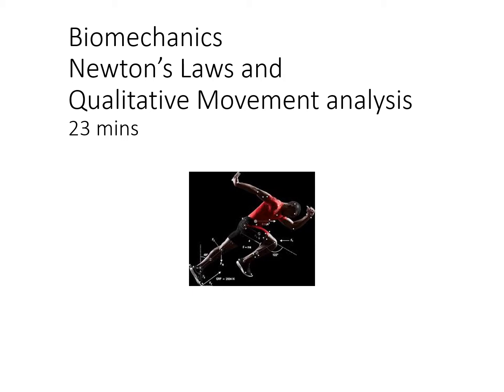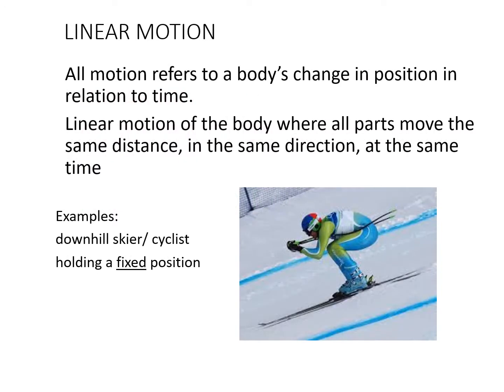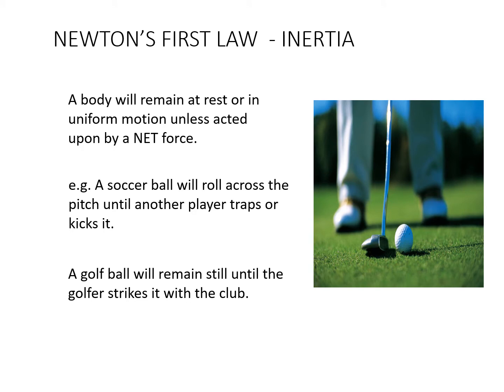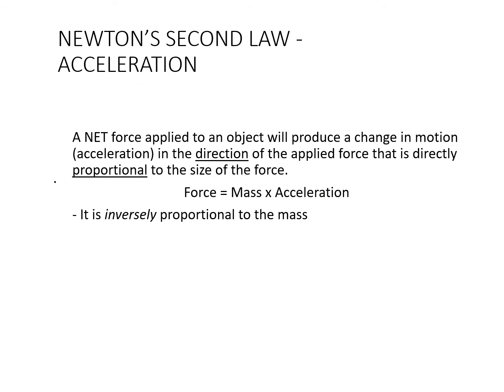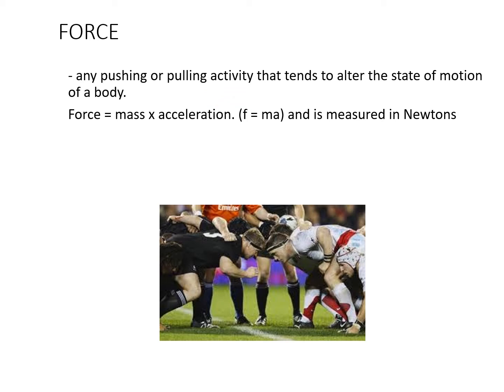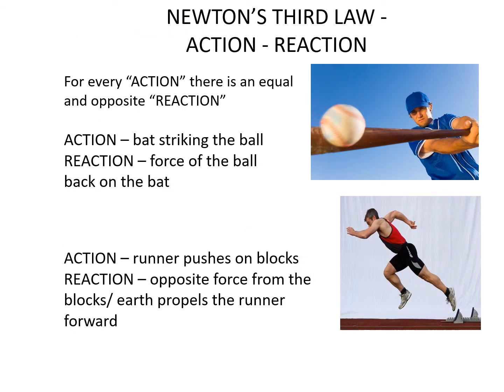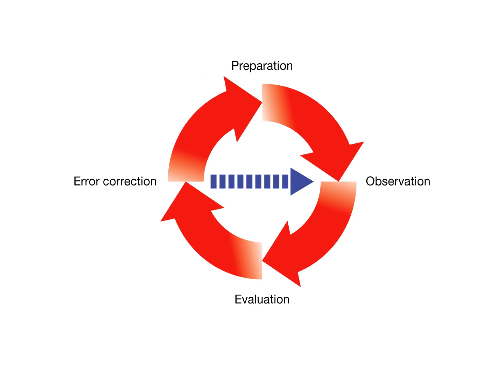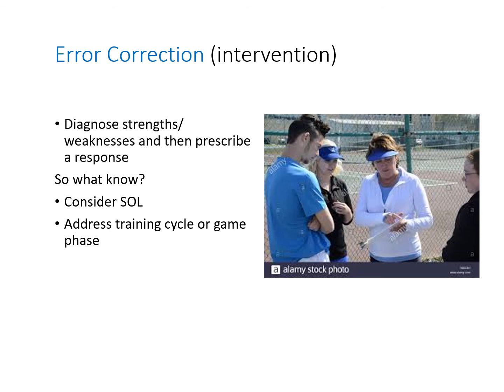VCE PE week 6 Newton's laws - Qualitative Movement Analysis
This video series presents the key concepts in VCE PE Units 3-4 -
Newton's laws and Qualitative Movement Analysis (Unit 3 Biomechanics)